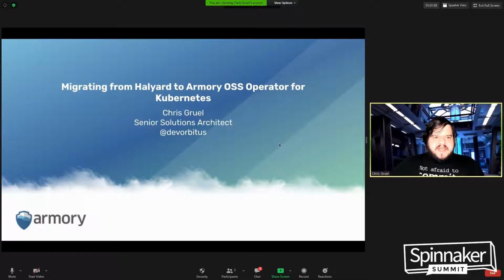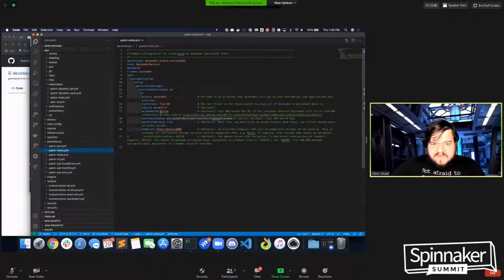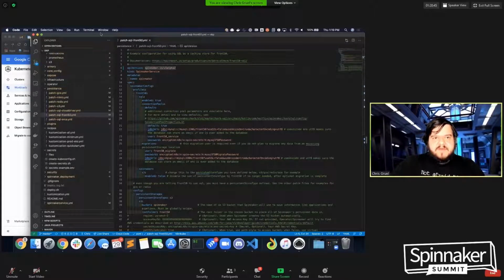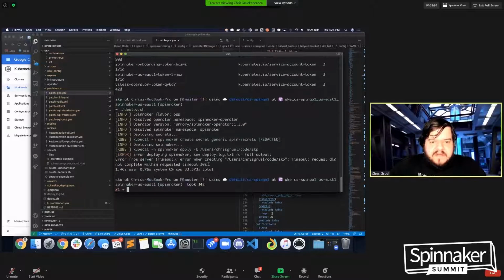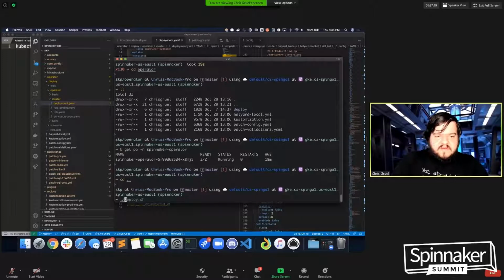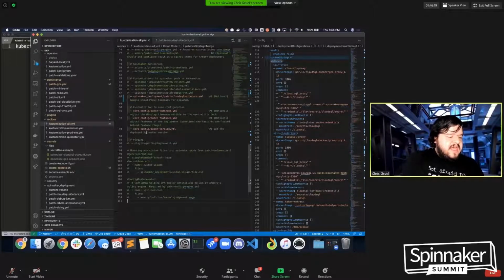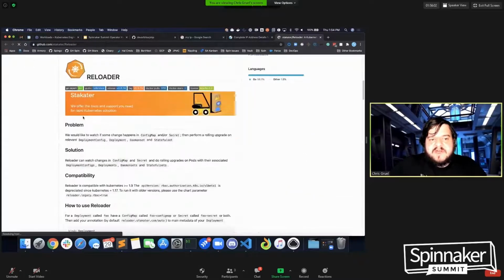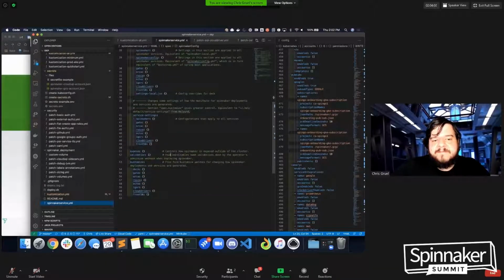Workshop: Migrating from Halyard to Armory OSS Operator for Kubernetes - Chris Gruel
In this workshop, you will walk through the transition from Spinnaker Halyard based configuration to using the OSS Operator from Armory for handling all of your Spinnaker configuration needs. We will discuss the conversion of your existing yaml files to the operator format, version control, and updating your running cluster. This workshop will be led by Armory Solutions Architects who defined the process and have gone through the process with multiple larger companies.